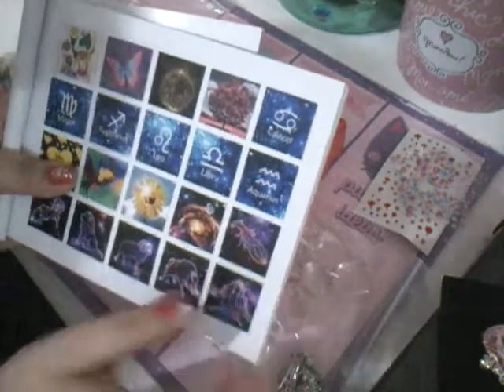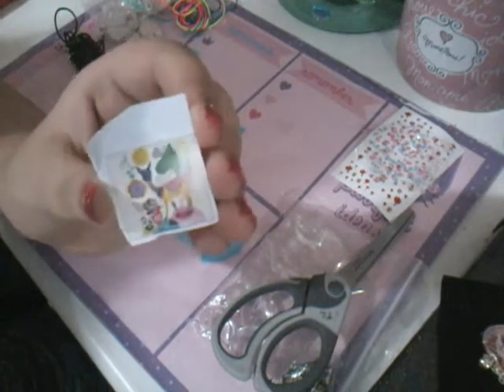Testing out the Diy pendant jewelry craft kit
Making fun necklaces with my own personal desighn